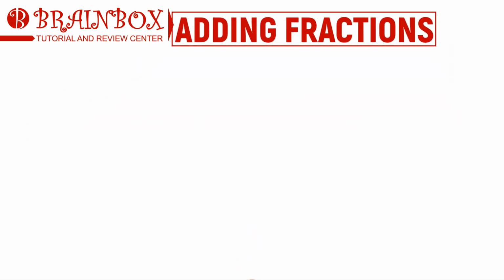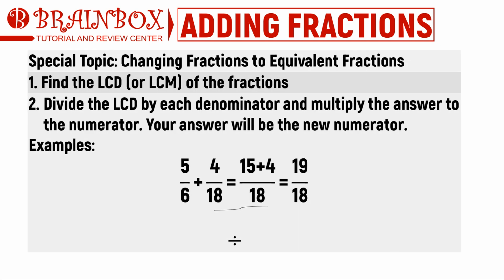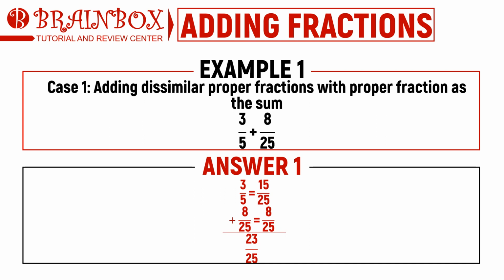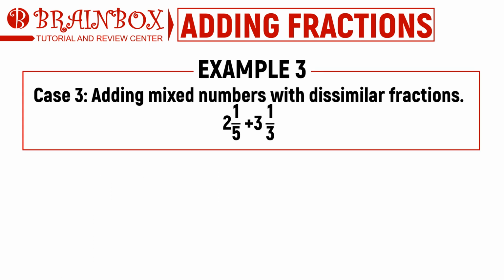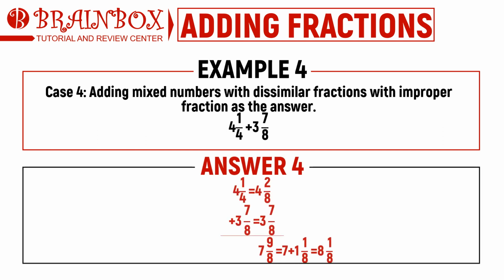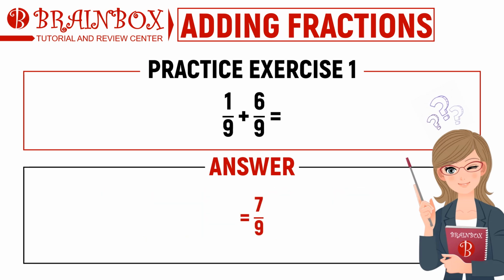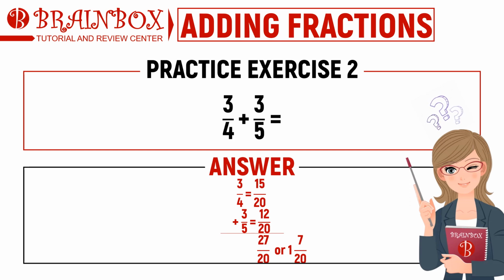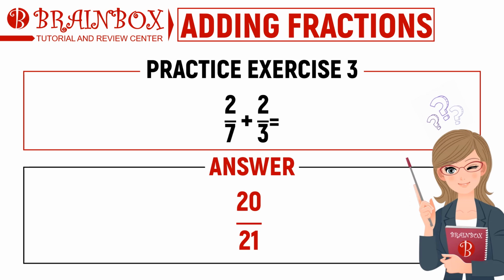Adding Fractions - Math Module (Part 8) | Civil Service Exam, LET, and UPCAT Review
The first video involving operations on fractions is now here! In this video, learn how to add fractions. Join us in this video and try answering our practice exercises to see what you've learned!